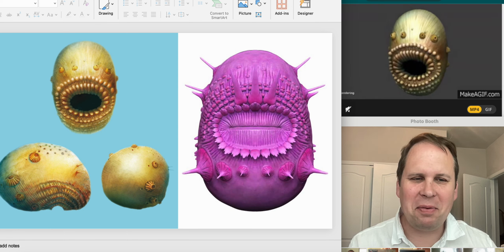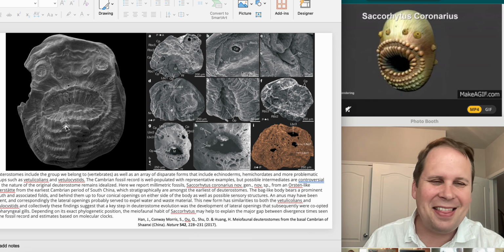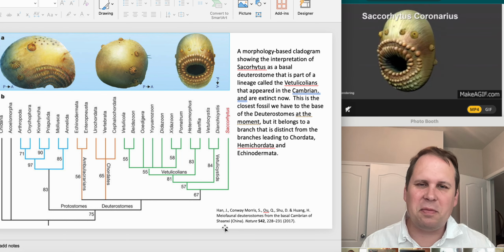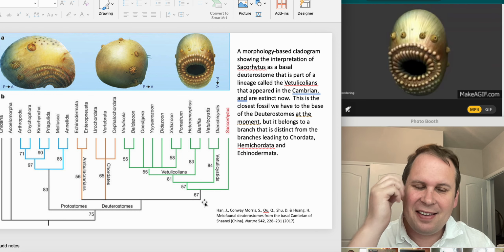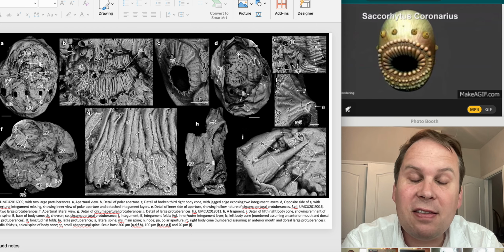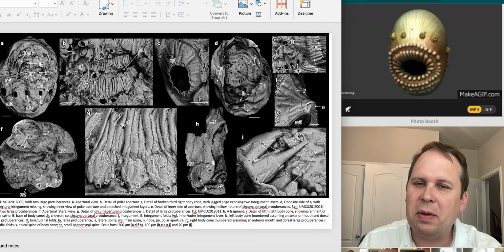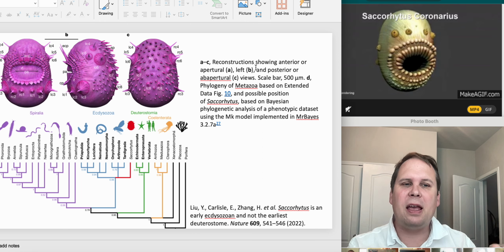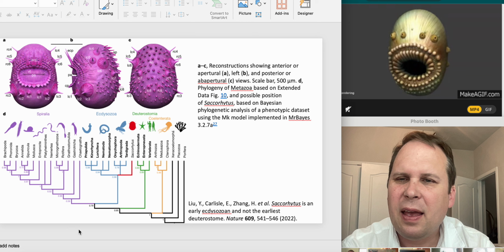Saccorhytus, and how it moved from crown deuterostome to crown ecdysozoan